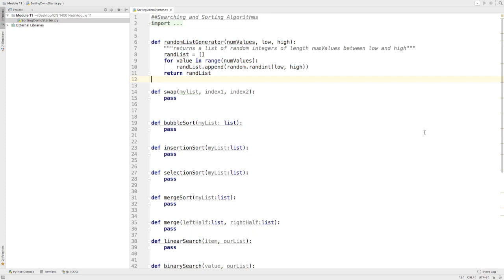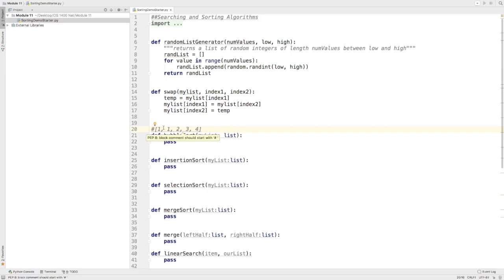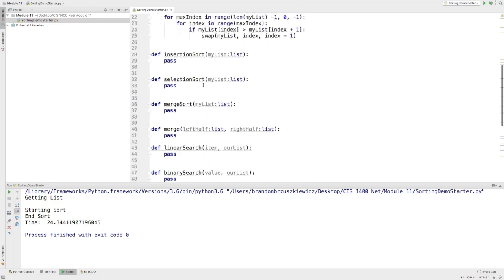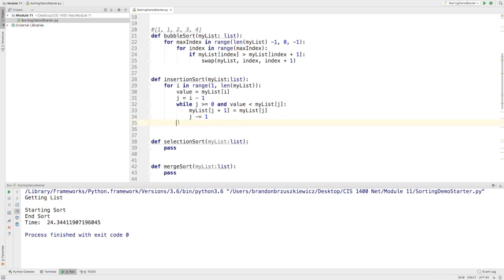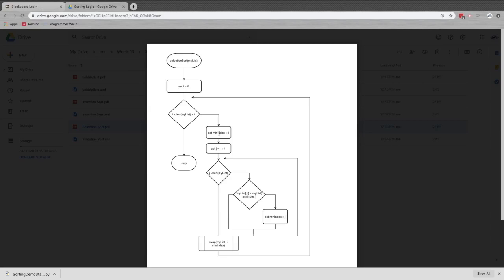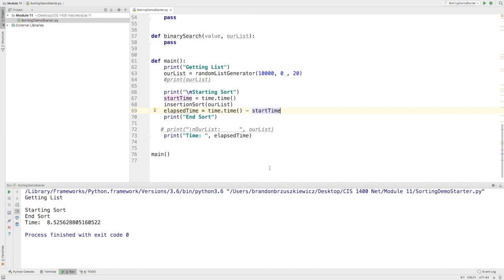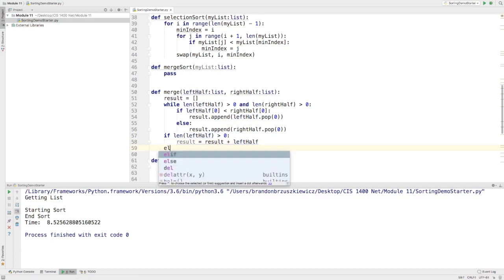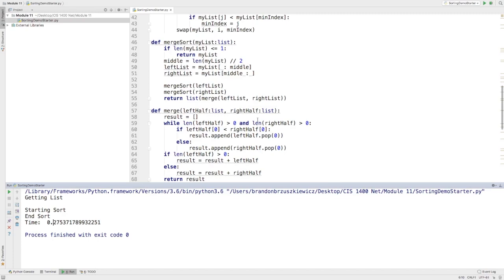Module 11 - Sorting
Bubble Sort, Insertion Sort, Selection Sort, Merge Sort